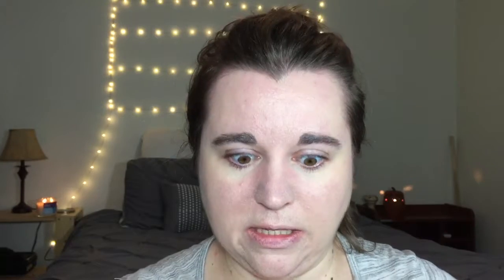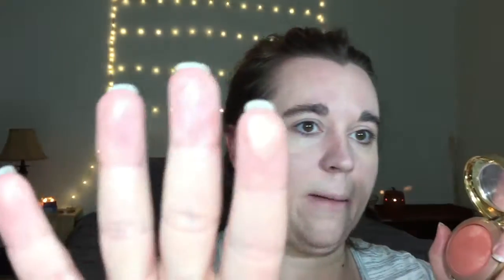Full Face Glam Using Only FINGERS - CHALLENGE - MeliTenni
xo~ Meli